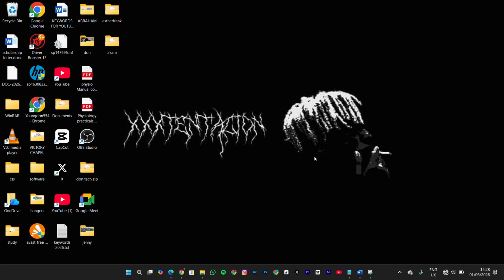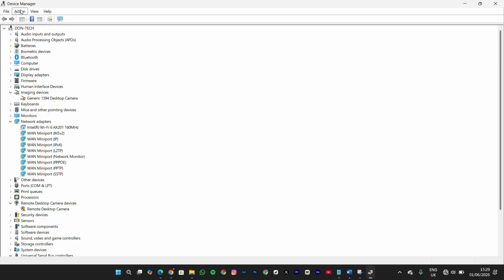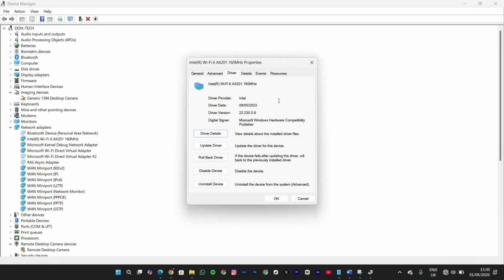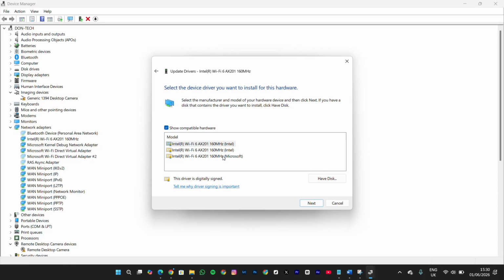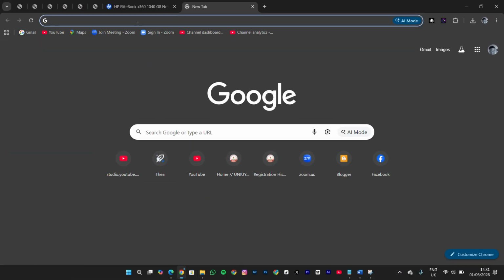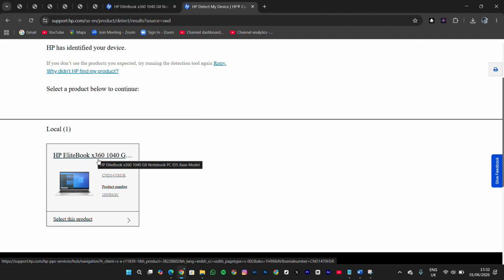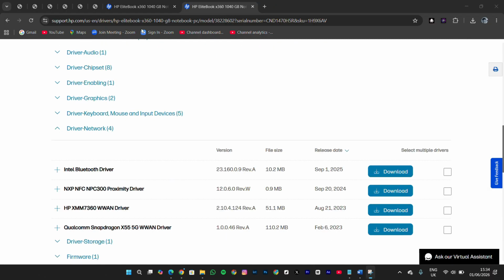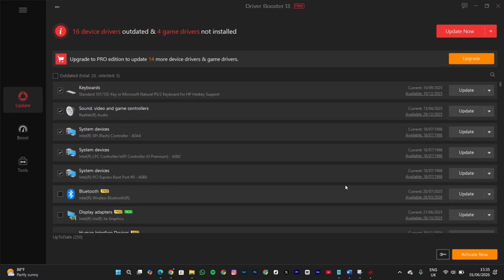FIX WiFi NOT SHOWING IN SETTINGS ON WINDOWS 11 | 100% WORKING SOLUTION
Are you facing the problem where WiFi is missing from your Windows 11 settings or taskbar? 😩 Don’t worry — in this video, I’ll show you step-by-step how to fix WiFi not showing on Windows 11, even if your WiFi option has completely disappeared.

This tutorial covers everything you need to know to bring back your missing WiFi icon, network settings, and drivers so you can connect to the internet again. 🌐

In this video, you’ll learn how to:
✅ Fix WiFi option missing in Windows 11 settings
✅ Restore the WiFi icon on the taskbar
✅ Reinstall or update network drivers
✅ Enable WLAN AutoConfig service
✅ Check Device Manager for hidden or disabled adapters
✅ Reset your network settings safely

Whether you’re using a laptop or desktop, this guide works for HP, Dell, Lenovo, Acer, Asus, and all major Windows 11 systems. 🖥️💻

⚡ No internet access? No problem! You can also try these fixes offline and bring back your WiFi connection fast.

📌 Topics covered in this video:

WiFi not showing in settings Windows 11

WiFi icon missing from taskbar

Windows 11 WiFi driver not detected

Network adapter disappeared

How to fix no WiFi option in Windows 11

Reinstalling WiFi driver manually

How to reset network configuration